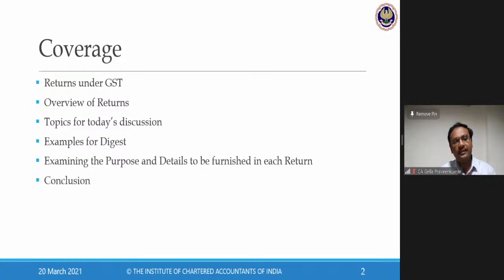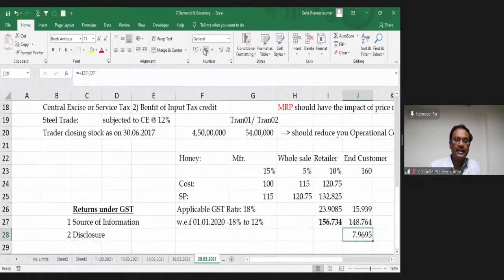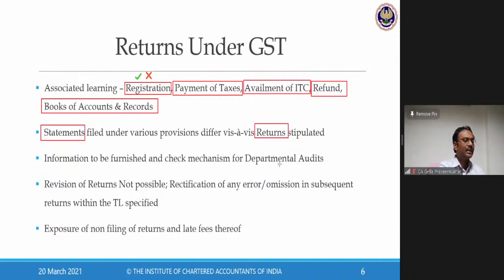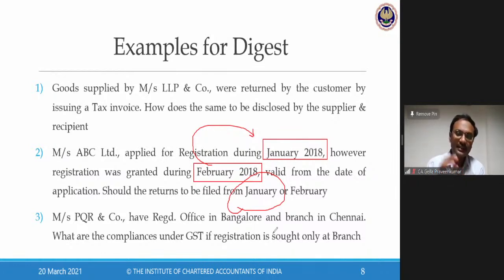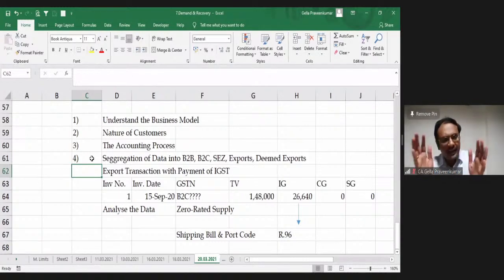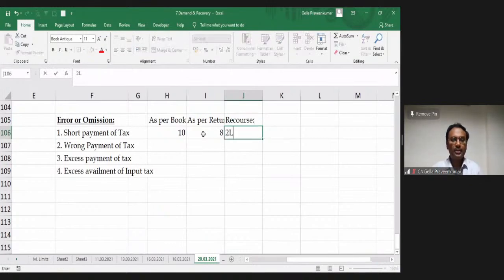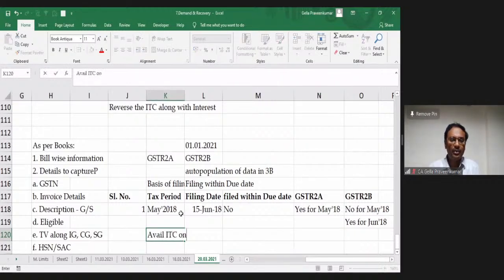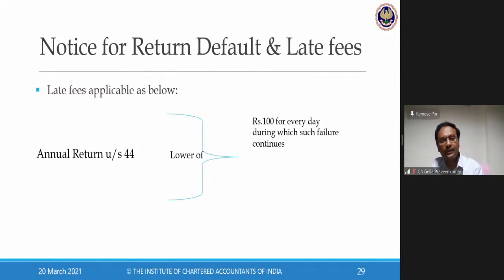Final Paper 8 ITL - Topic: Returns Evening Session Date: 20-03-2021